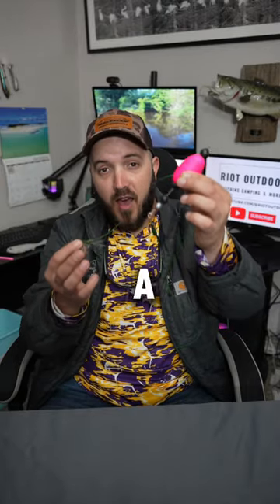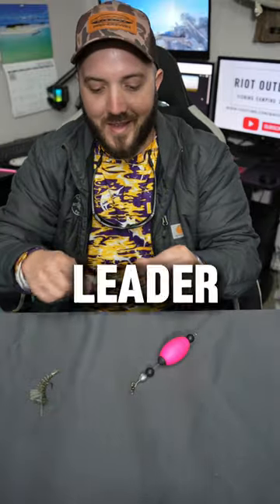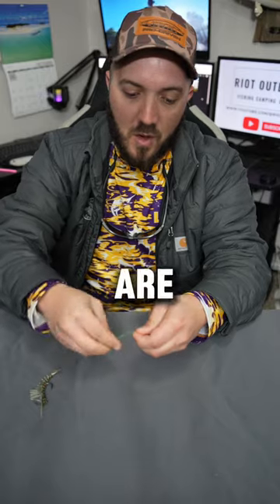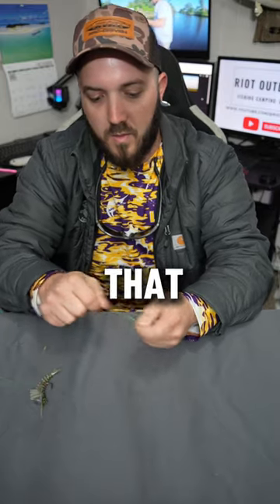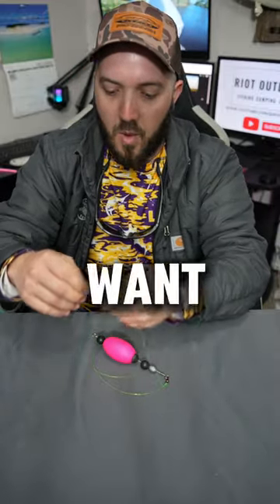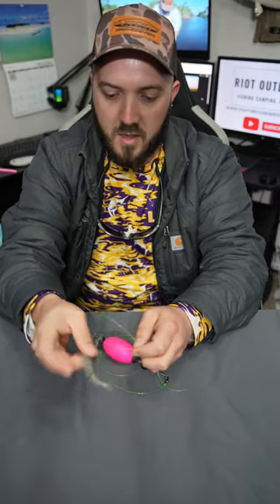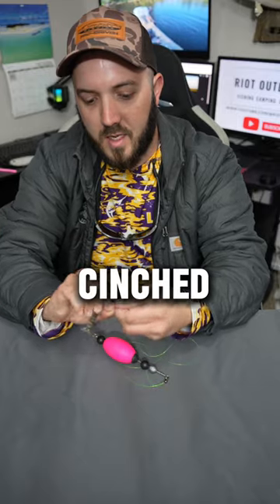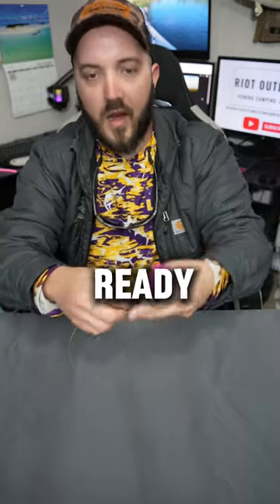Tying A Popping Cork